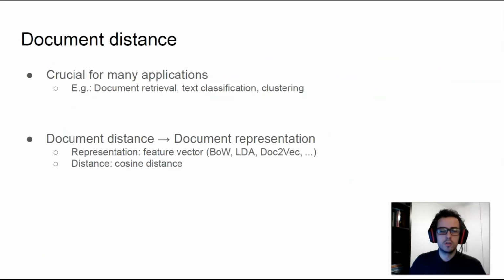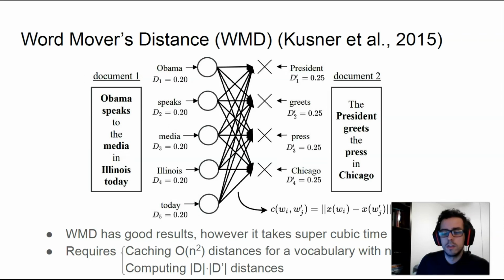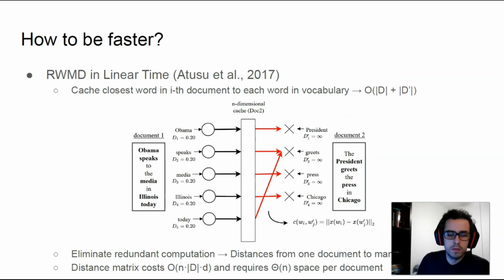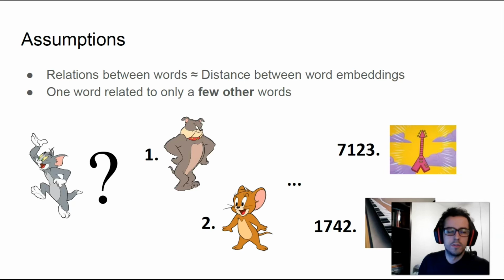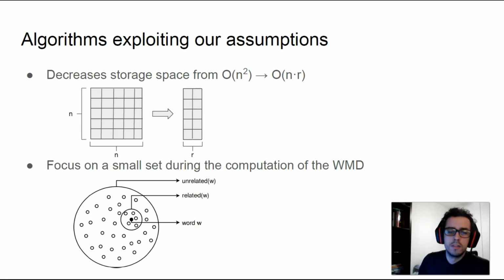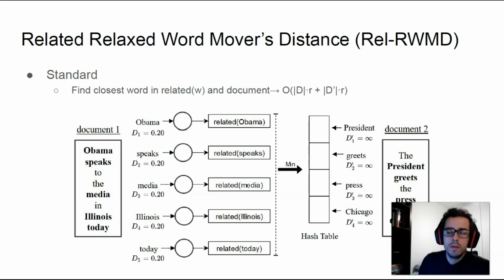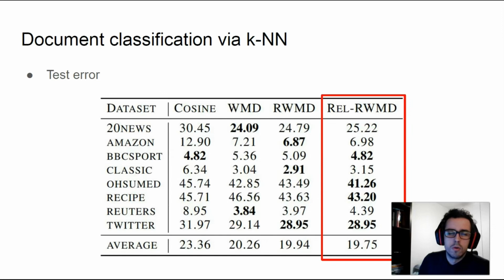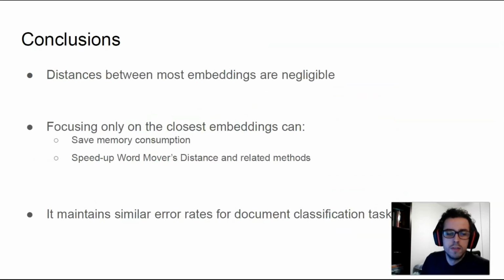(Research Talk | ECAI) Speeding up Word Mover’s Distance and its variants ...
Title: Speeding up Word Mover’s Distance and its variants via properties of distances between embeddings

Presenter: Matheus Werner

Abstract: The Word Mover’s Distance (WMD) proposed by Kusner et al. is a distance between documents that takes advantage of semantic relations among words that are captured by their embeddings. This distance proved to be quite effective, obtaining state-of-art error rates for classification tasks, but is also impracticable for large collections/documents due to its computational complexity. For circumventing this problem, variants of WMD have been proposed. Among them, Relaxed Word Mover’s Distance (RWMD) is one of the most successful due to its simplicity, effectiveness, and also because of its fast implementations. Relying on assumptions that are supported by empirical properties of the distances between embeddings, we propose an approach to speed up both WMD and RWMD. Experiments over 10 datasets suggest that our approach leads to a significant speed-up in document classification tasks while maintaining the same error rates.

Reference:
Werner, M.; Laber, E.; 2020, August/Setember. Speeding up Word Mover’s Distance and its variants via properties of distances between embeddings. In ECAI 2020: 24th European Conference on Artificial Intelligence

DI PUC-Rio - Computer Science, technology, and innovation for our society.